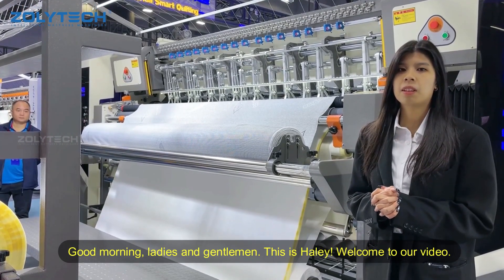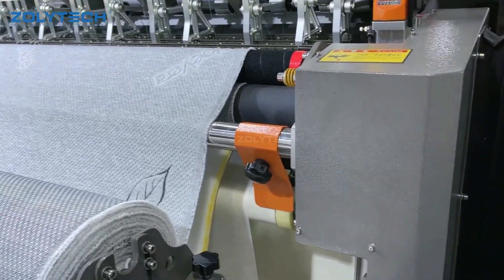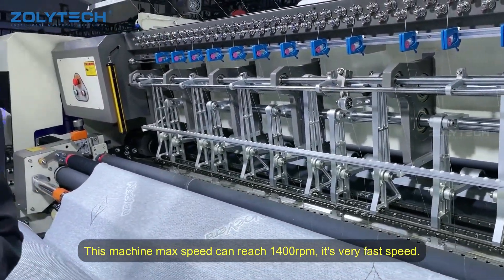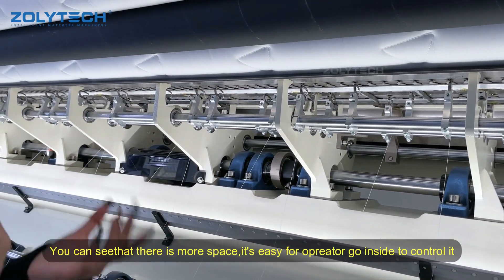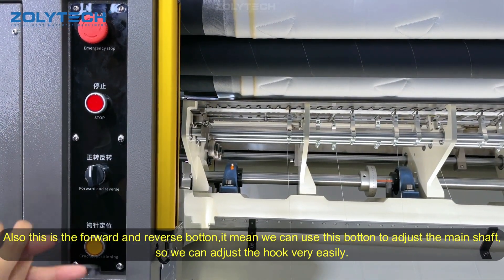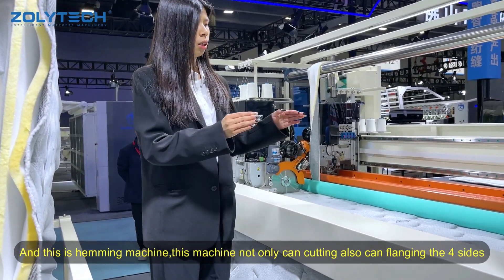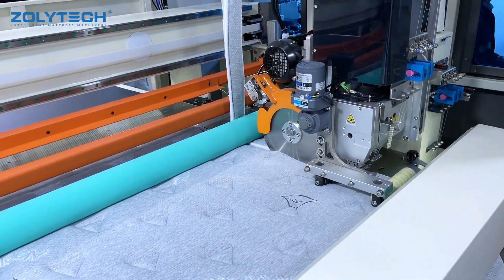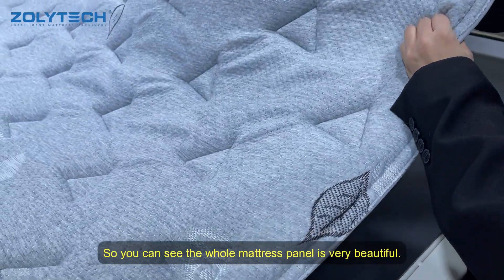Fully Automatic Mattress Panel Production Line: Quilting, Hemming & Stacking Machines in Action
In this video, we take you inside a fully automated mattress fabric production line, featuring three essential machines: a quilting machine, a hemming machine, and a stacking machine.

📌 What you’ll see:
**Quilting Machine – The heart of the production line, ensuring comfort and fabric precision for premium-quality mattresses.
**Hemming Machine – Delivers clean and durable fabric edges, improving overall appearance and finish.
**Stacking Machine – Streamlines the workflow by automatically stacking finished fabrics, reducing manual labor and increasing efficiency.

Watch how these machines work together in perfect harmony, enabling manufacturers to scale up production while maintaining high standards of quality.

🎯 Whether you're a textile industry professional or simply interested in cutting-edge quilting technology, this video is a must-watch!